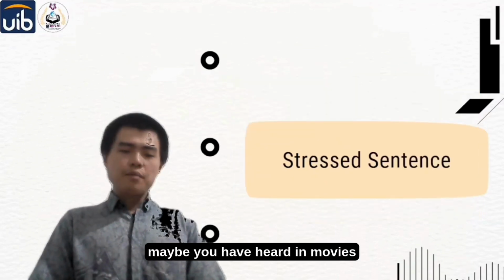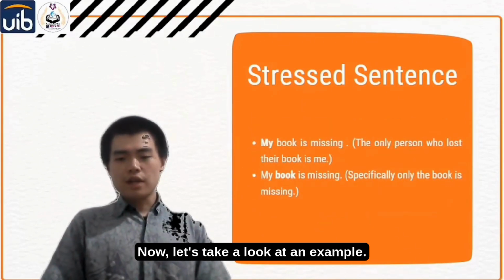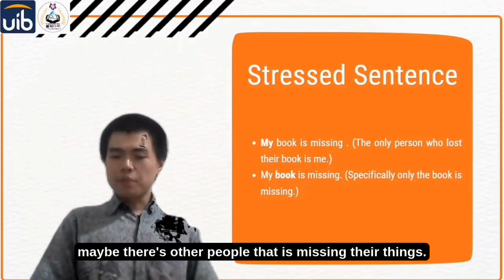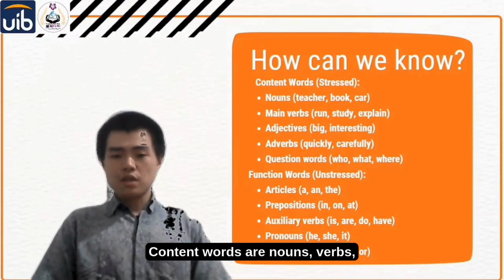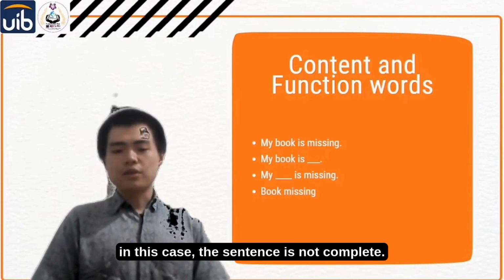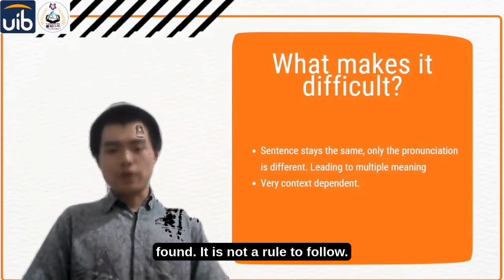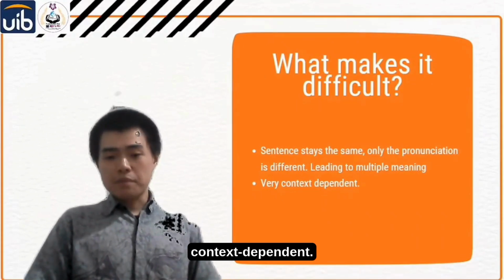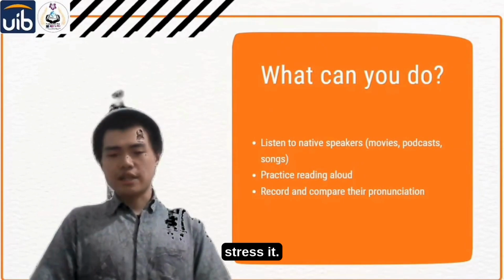Learning Sentence Stress: Speak English More Naturally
This video is part of the Teaching Practice (6PBMA) course project by students of English Language Education (ELE), Universitas Internasional Batam (UIB), Batch 2023, under the supervision of Ms. Leil Badrah Zaki, S.Pd., M.Pd.

In this teaching practice video, David Sutan (2361010) explains the importance of sentence stress in English pronunciation and how stressing the right words can change meaning and improve clarity.

In this lesson, you will learn:
✔ What sentence stress is
✔ Why sentence stress is important in communication
✔ How stressed words affect meaning
✔ Practical examples to improve your pronunciation

Understanding sentence stress will help you sound more natural and confident when speaking English.

📌 Watch until the end to practice identifying stressed words in sentences!